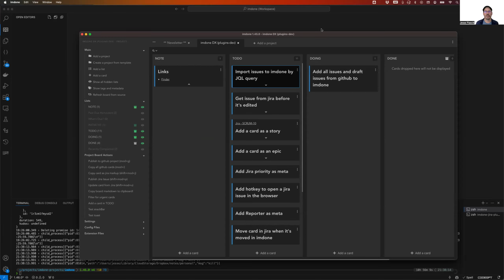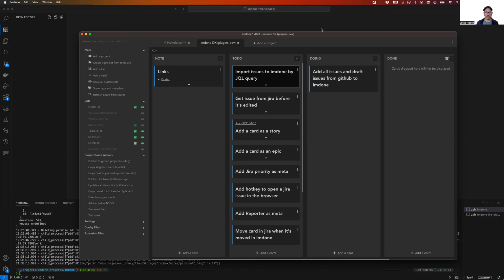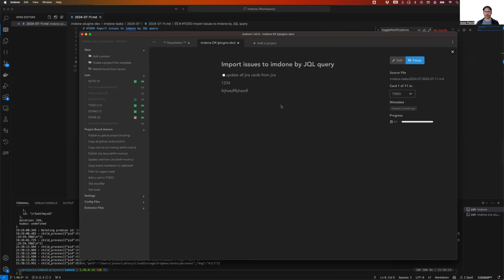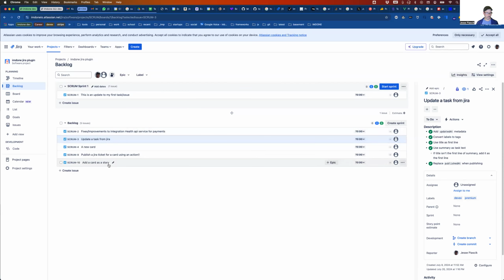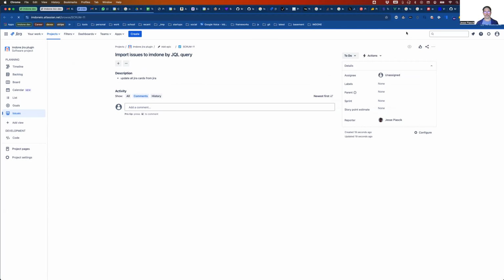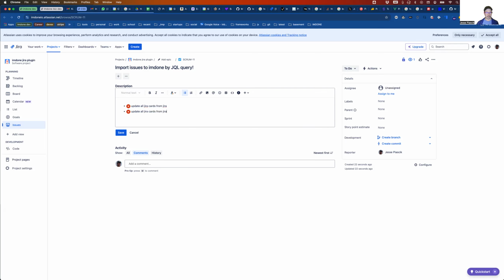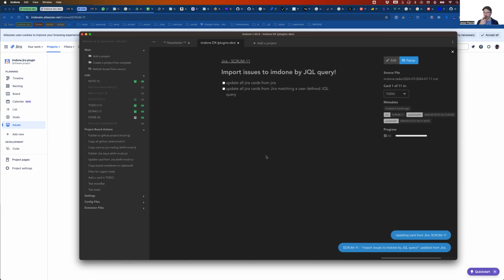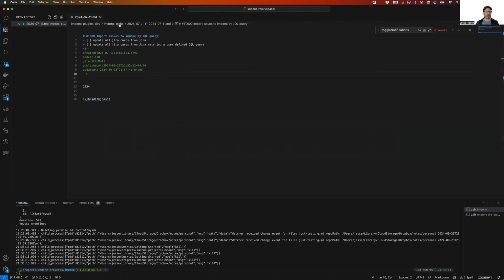Integrate markdown files to Jira as issues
Jesse Piascik here — creator of Imdone, a frictionless Kanban board for your markdown and code.

In this video I demo a Jira integration I’ve been building for Imdone using a plugin with new board actions. You’ll see how an Imdone card (backed by a real markdown file in your repo) can be:

- Published to Jira as a new issue (with a link added back to the card)
- Updated from Jira back into the card after edits in Jira
- Managed faster from your desktop and filesystem instead of living in the Jira UI

The goal is simple: keep issues and their context close to the code, so you can track work straight from your repo (or a dedicated backlog folder) and take it with you.

I’m also planning to add command-line support so you can publish/update issues in bulk from a folder via the Imdone CLI.